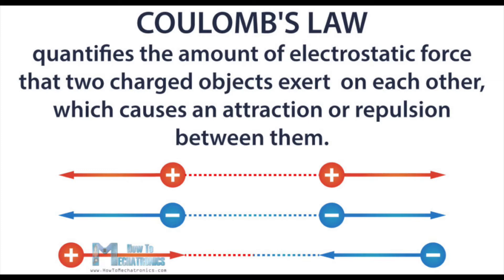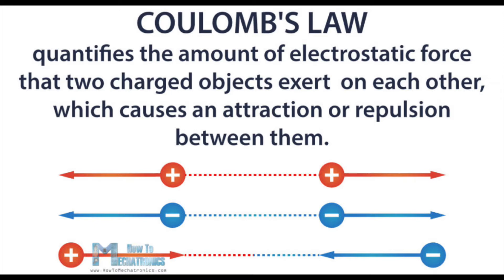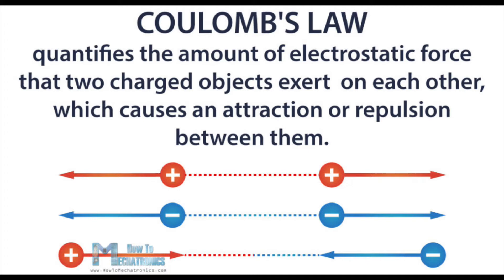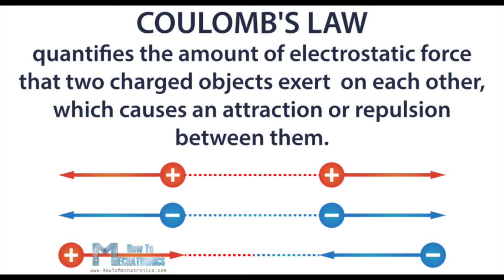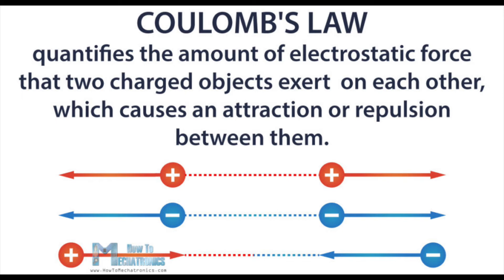CLASS 10/COULOMBS LAW